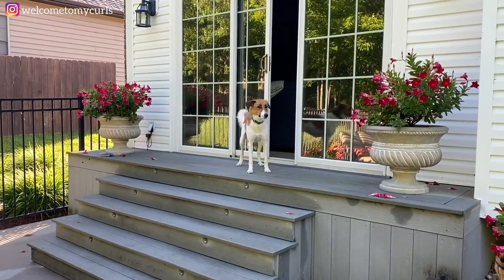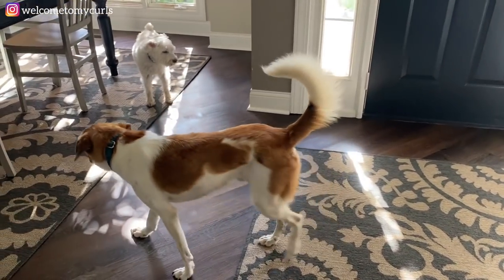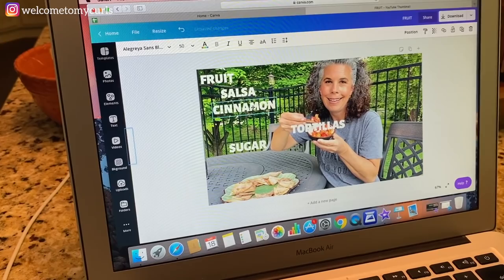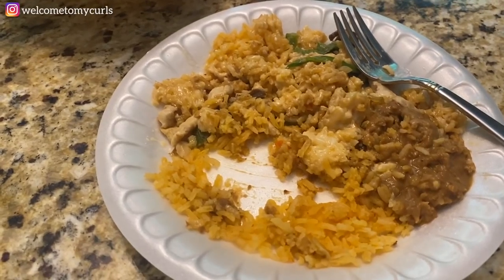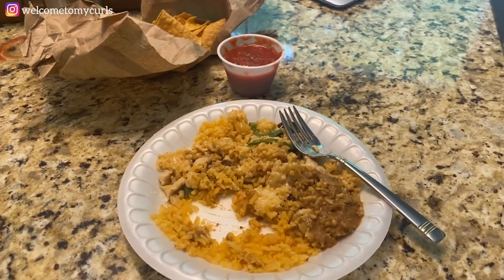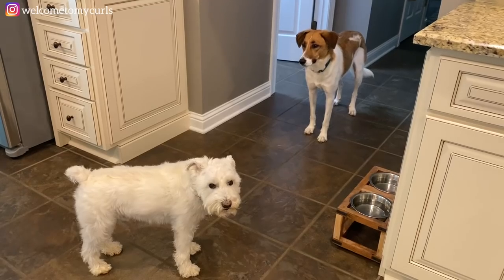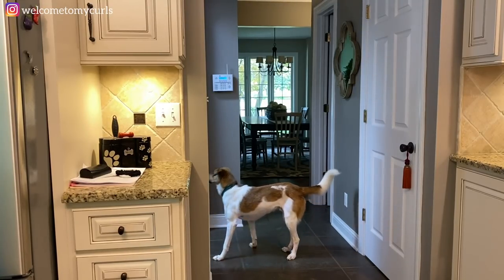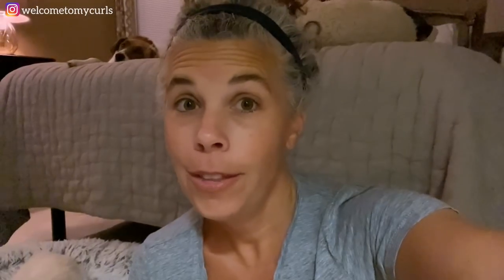A DAY IN MY LIFE ~ INSIDE A TYPICAL WORK FROM HOME DAY AS A FEMALE ENTREPRENEUR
Welcome to a day in my life! I'm a female entrepreneur, a woman business owner, and girlboss. Share a typical day with me as I create marketing for my ice cream shop, package t-shirt orders, edit videos for my YouTube channel, and live the entrepreneur life. It's good to be your own boss!

// SOME OF MY FAVORITE ITEMS
IROBOT ROOMBA I7
WOOLY SNUFFLE MAT
GIRL BOSS MUG
SAMSUNG 27IN CURVED LED MONITOR
MACALLY BLUETOOTH KEYBOARD
MAC MAGIC MOUSE

BRECKEN'S DORM QUILT FROM ANTHROPOLOGIE

ROMPERS FROM OLD NAVY
TIE-BELT STRIPED JUMPSUIT
HUNTER JUMPER